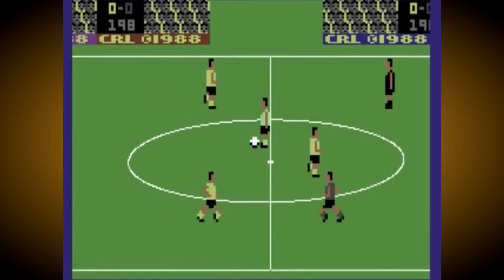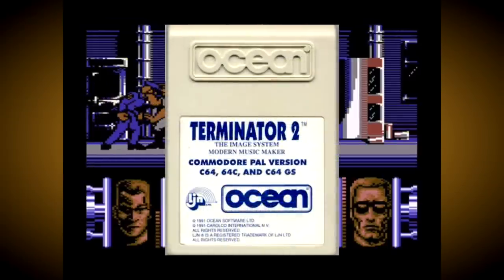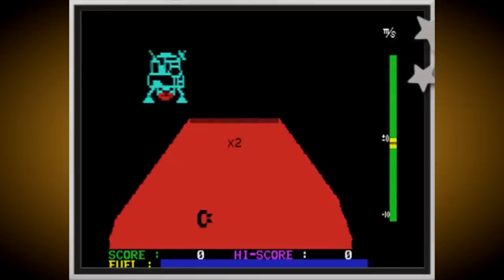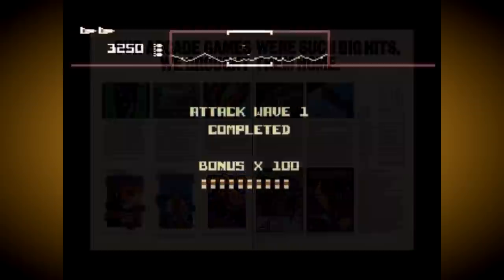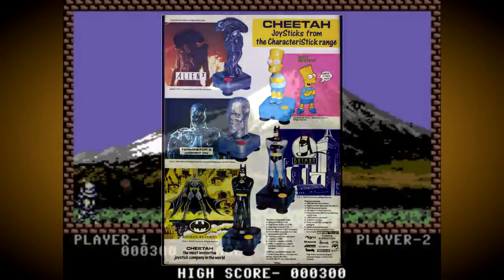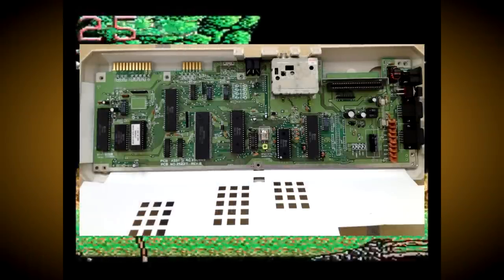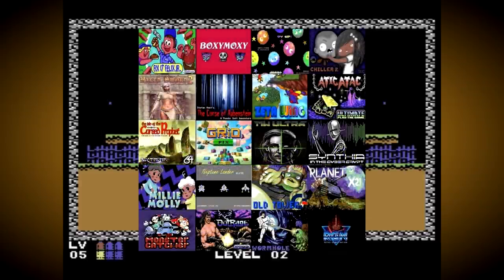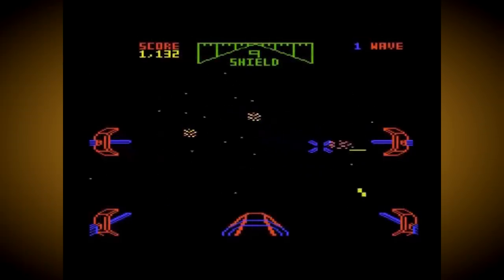10 Amazing Commodore 64 Games System Facts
In this video we look at ten fascinating facts about Commodore's failed C64GS console.